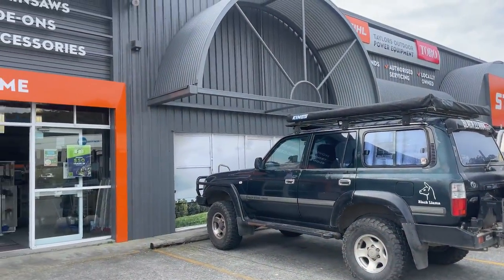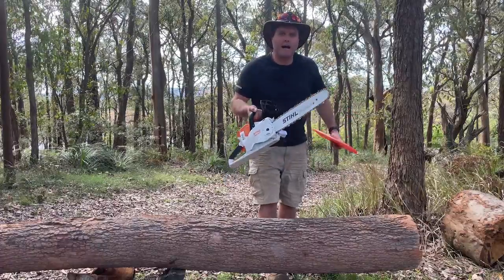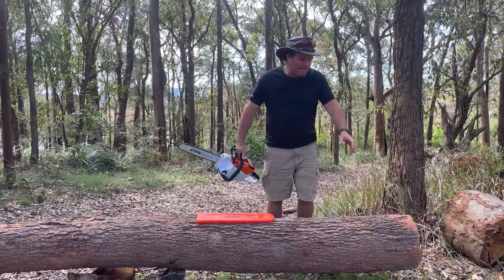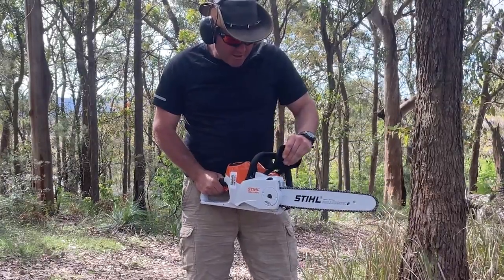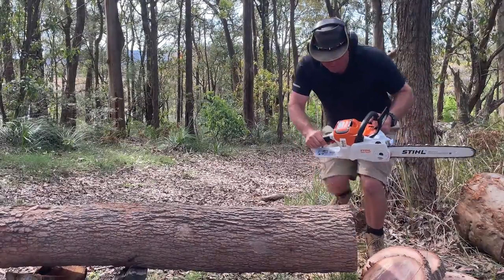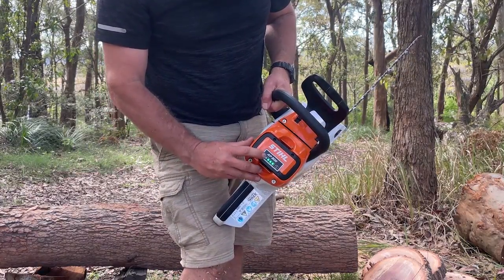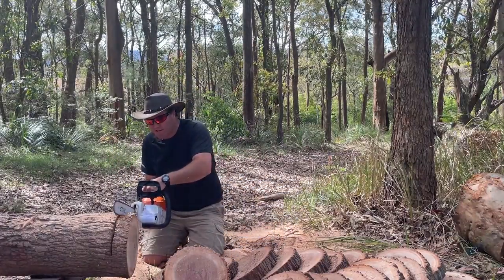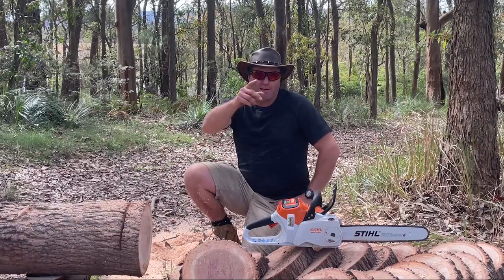STIHL MSA 220 c battery chainsaw review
how much Australian hard wood can this cut on on battery, a few features,
then into the cutting, how good does it go do I like it.